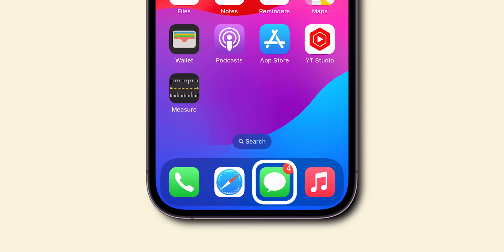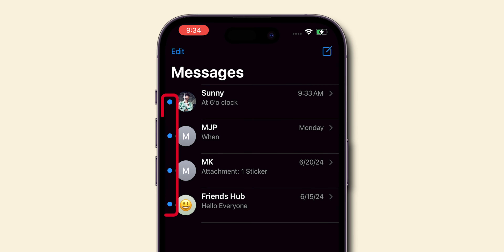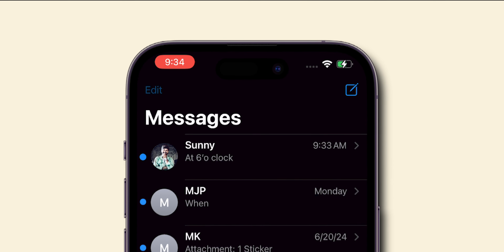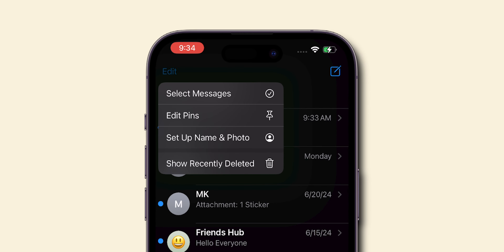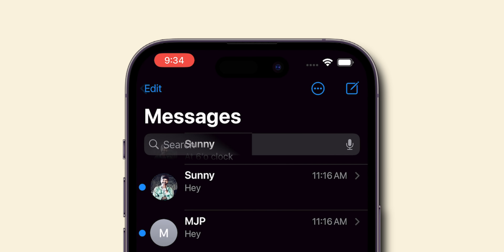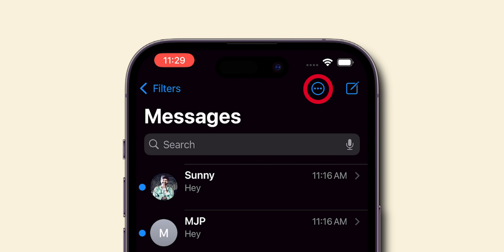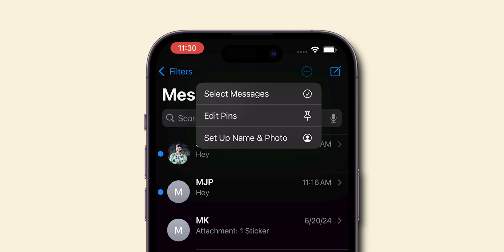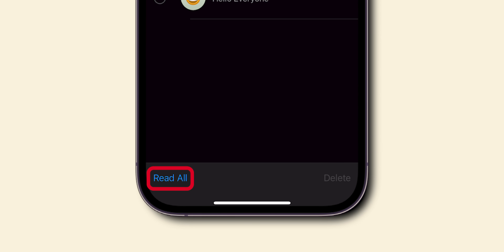How To Mark All Text Messages As Read On iPhone?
Learn how to easily mark all your text messages as read on your iPhone with just one tap! Say goodbye to the hassle of clearing notifications one by one and streamline the process with this quick and efficient method. Watch now to simplify your message management and stay organized on your iPhone!